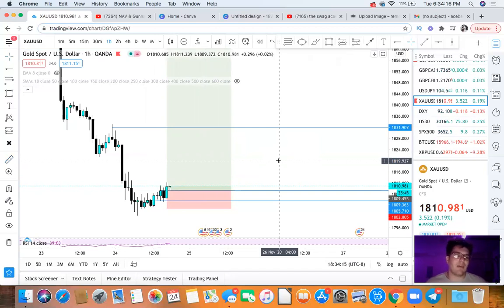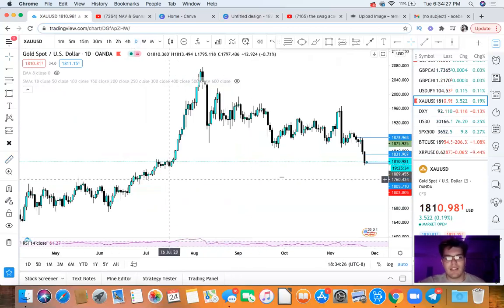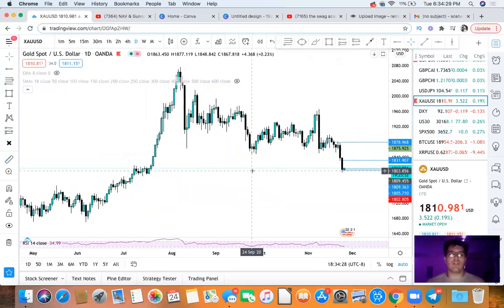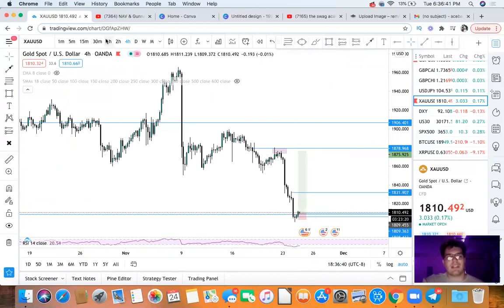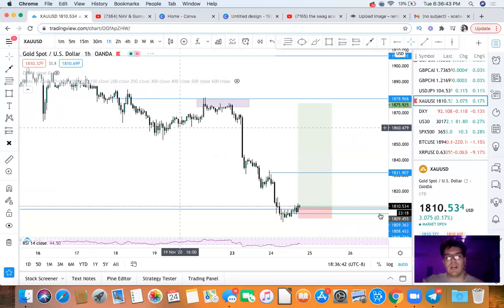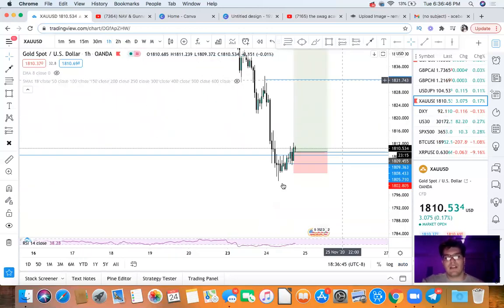INSTITUTIONAL TRADING STRATEGY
.DAILY ANALYSIS